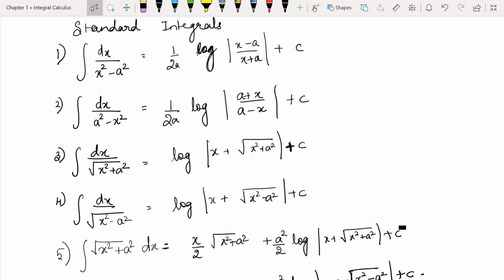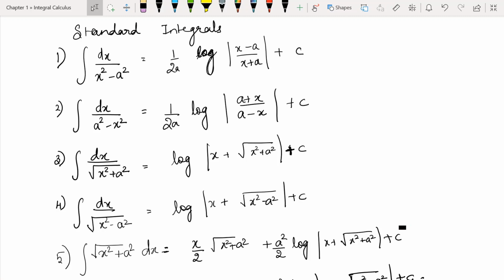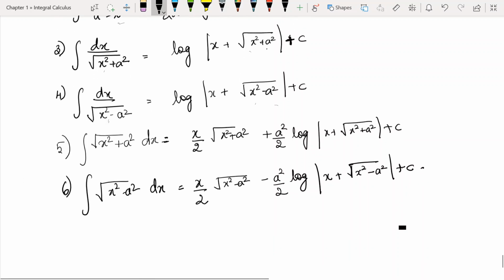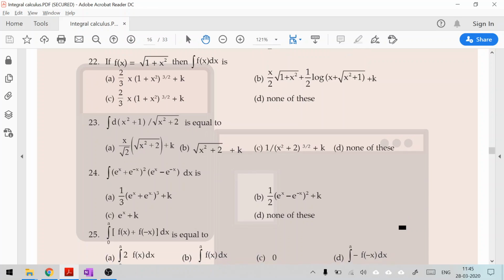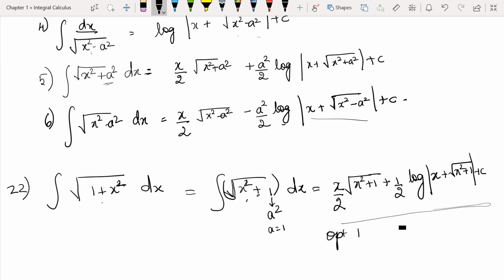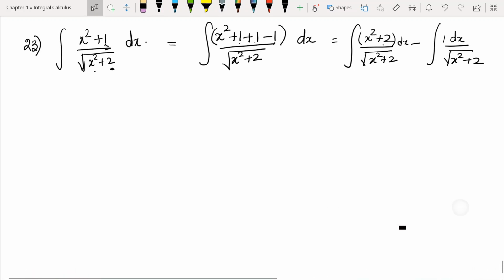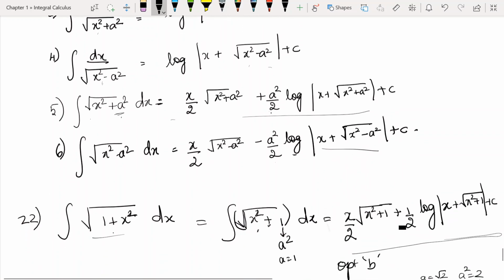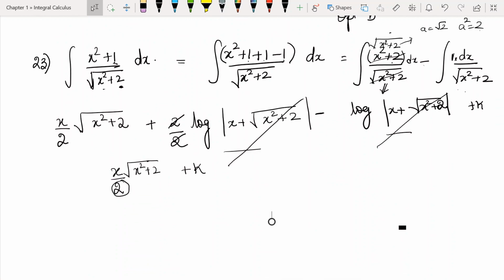Lecture 7 Integral Calculus - Standard Integrals formula